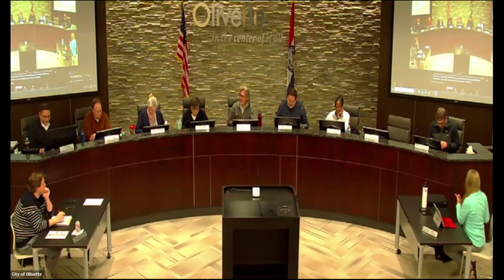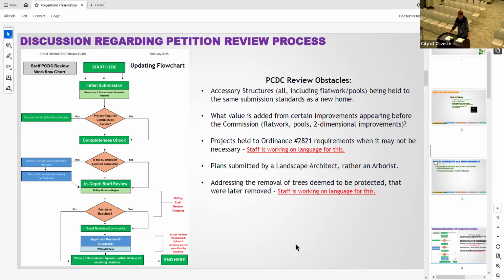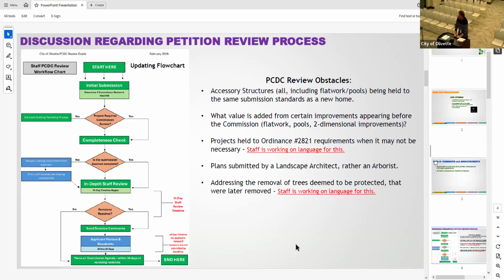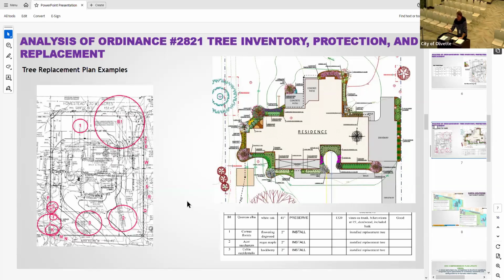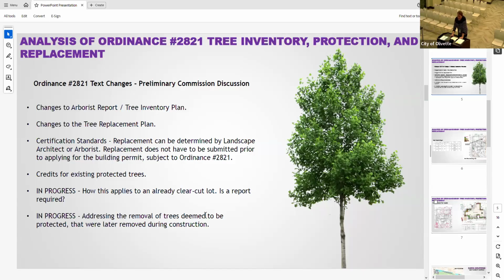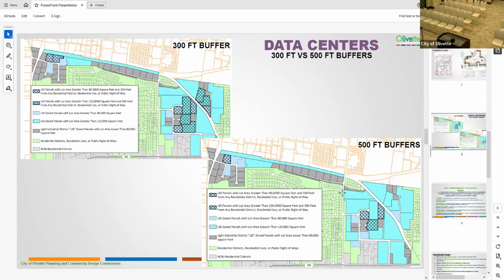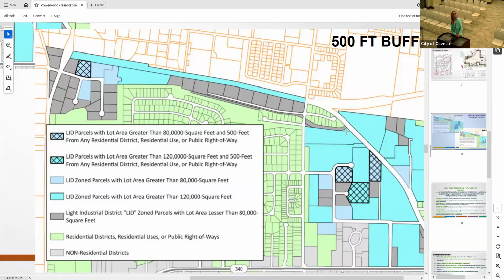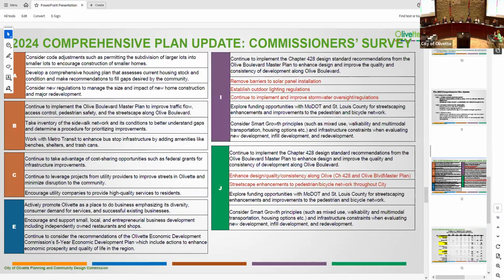PCDC 2026 03 05